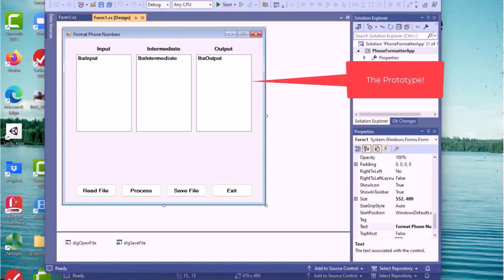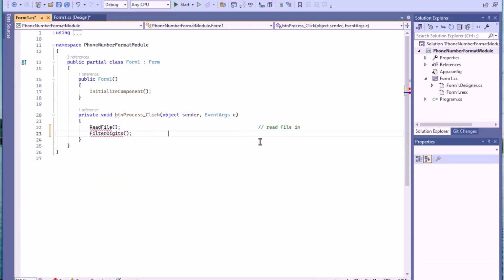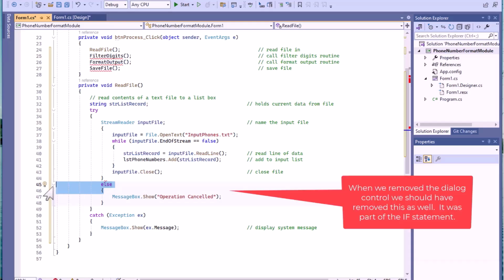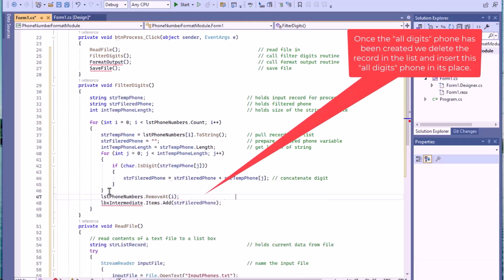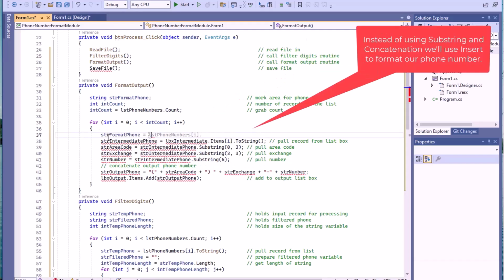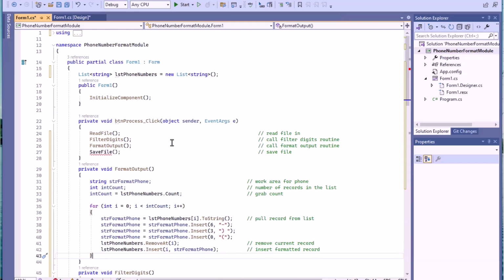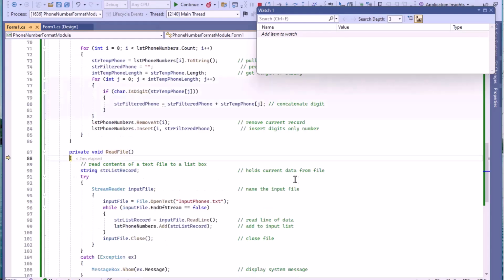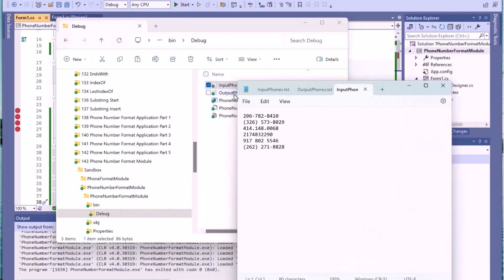Phone Number Format Module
We did quite a bit of work to format the phone number.  Typically, this is a minor function of a larger program.  Down the road you will see that we would probably make this routine a class that can be called by many programs.  And, while we won’t make it a class right now, we will make it a module that might simulate a class.  In other words, we will use what we have already done as a prototype to creating a method that will do what we want it to without displaying everything to the user.  In other words, give me a phone number in any format and I’ll return to you a formatted phone number.  This will be a black box.  Something’s going on inside, but the user doesn’t care.  The user just wants results.